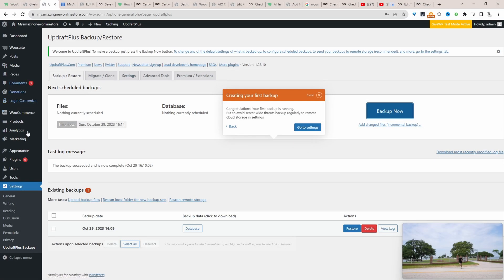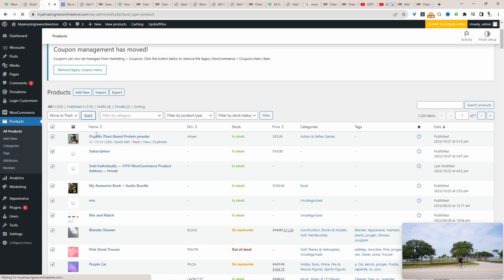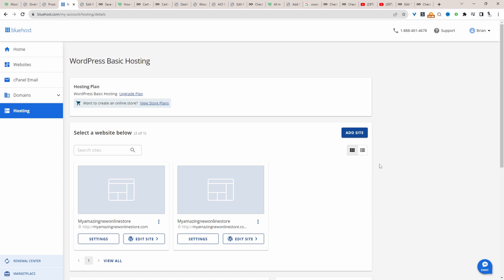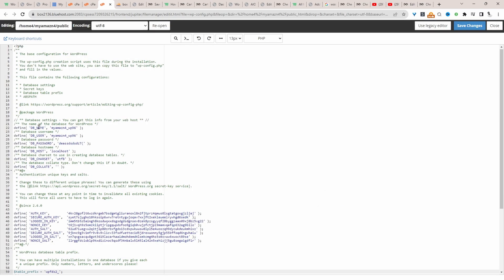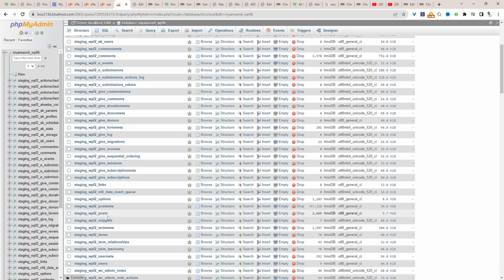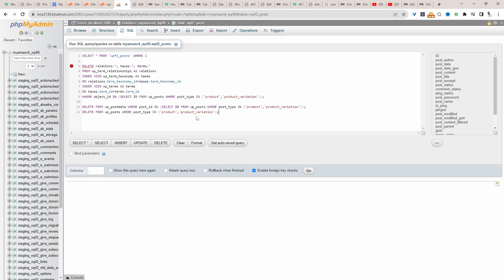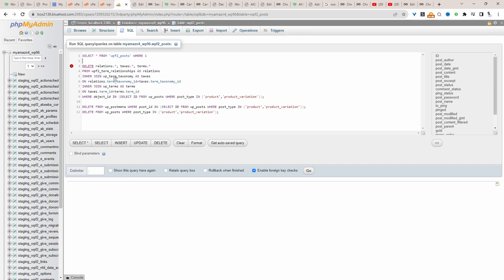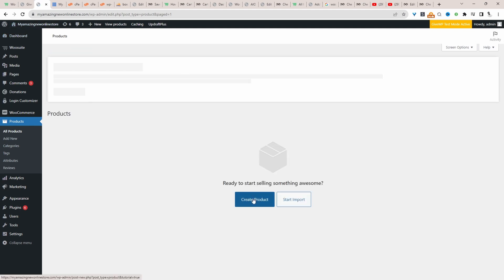2 Ways to Delete All Products in WooCommerce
I'll show you 2 methods to bulk delete all products in WooCommerce.

00:00 Intro
00:20 Method 1: bulk delete in WordPress
00:47 Method 2: Delete from DB
03:12 Outro